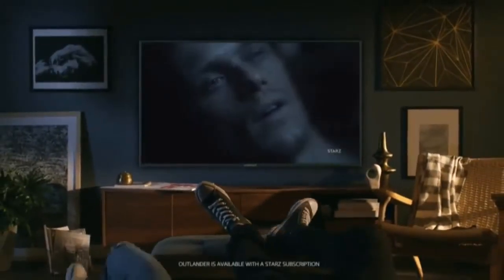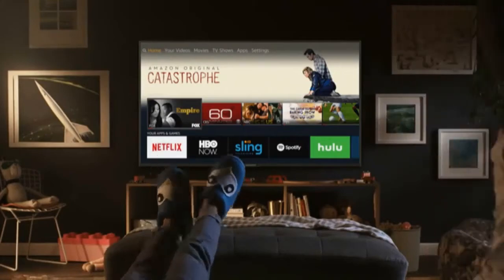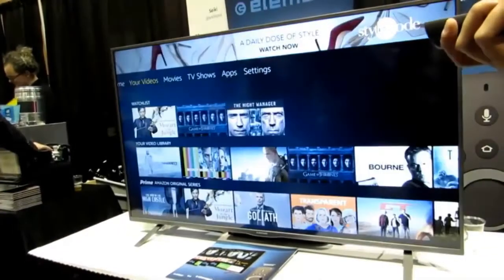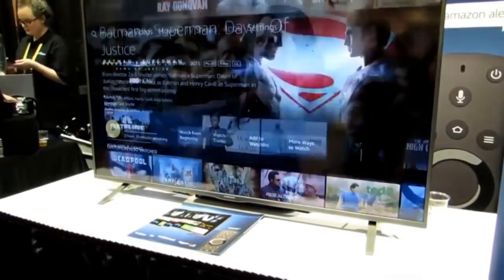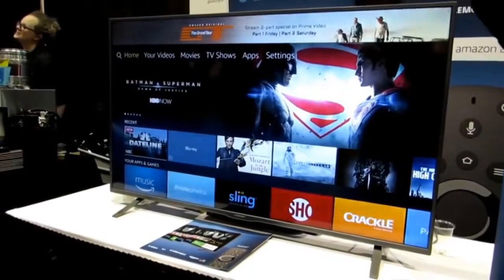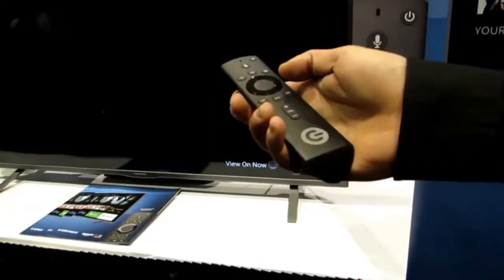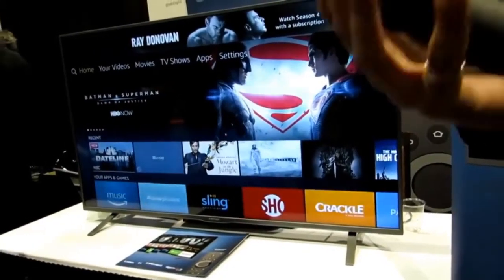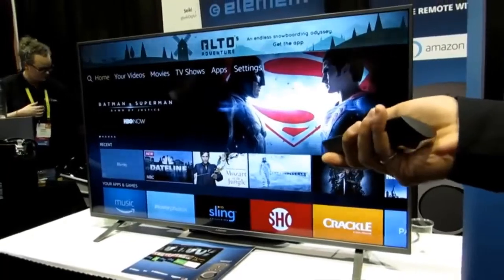Fire TV with 4K Ultra HD (2017 Edition, Pendant) + HD Antenna review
Streamlined Fire TV with 4K Ultra HD and HDR support. Includes HDMI output, micro USB for power or purchase optional Amazon Ethernet Adapter to take advantage of the speed and reliability of wired internet.
No cable or satellite? No problem. This bundle includes an Fire TV and an AmazonBasics Ultra Thin Indoor HD TV Antenna (35 Mile). Save compared to when purchased separately.
Experience true-to-life picture quality and sound with access to vivid 4K Ultra HD up to 60 fps, HDR, and Dolby Atmos audio.
Enjoy tens of thousands of channels, apps, and Alexa skills with access to over 500,000 movies and TV episodes from Netflix, Prime Video, Hulu, HBO, SHOWTIME, STARZ, and more. Plus, access millions of websites such as YouTube, Facebook, and Reddit with browsers like Silk and Firefox.
Just connect the AmazonBasics HD Antenna directly to your TV and switch to the antenna input to receive local HD broadcasts from major networks such as NBC and PBS. Get live sports, local news, late night shows, and more. Specific channel reception depends on broadcasts available in your local area.
Get a subscription to Hulu, PlayStation Vue, Sling TV, or others to watch TV episodes, movies, and sports, without cable.
Use your voice to easily find, launch, and control content with your Alexa Voice Remote or pair Fire TV with an Echo device for hands-free content control.
fire tv hd antenna
amazon fire stick
firestick
amazon tv
fire tv
amazon fire tv stick
amazon stick
tv stick
amazon tv stick
amazon fire stick channels
firestick tv
fire stick channels
amazon fire tv channels
amazon fire stick channels list
fire tv box
tv stick antenna
firestick apps
fire stick antenna
amazon tv channels
free tv stick
cable stick
amazon fire stick apps